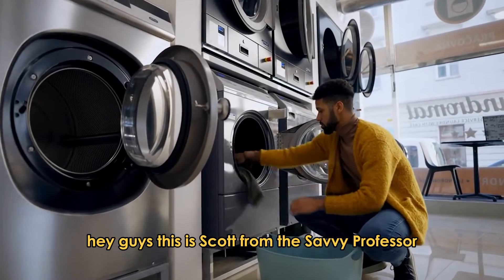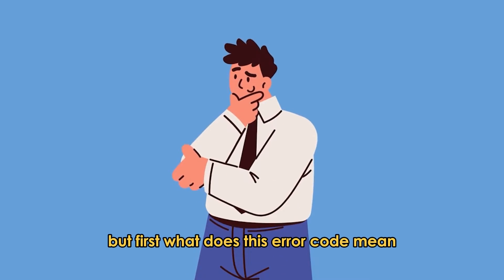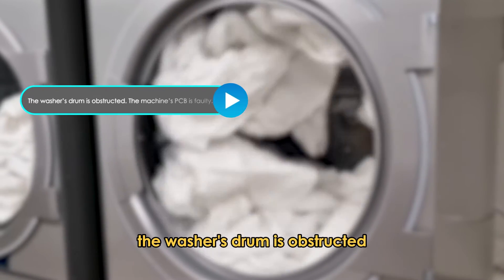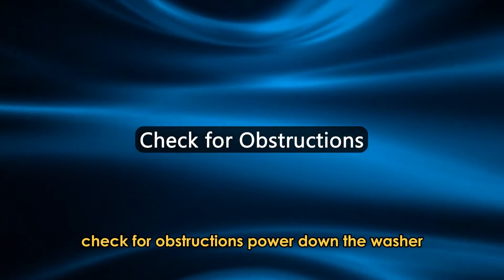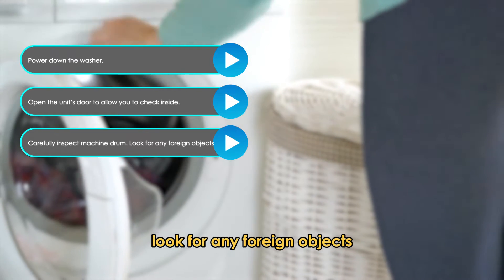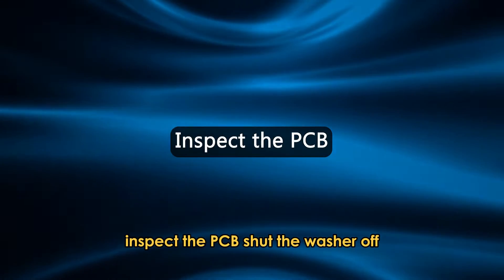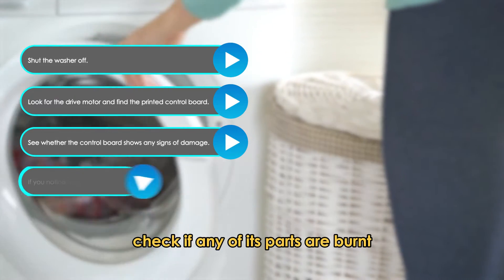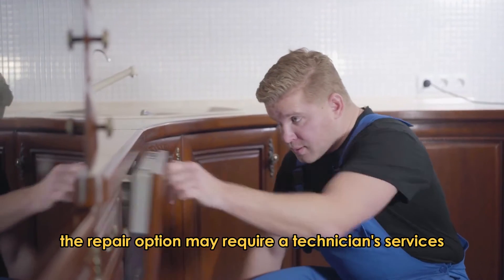How To Fix Haier Washing Machine FC1 Error Code (What Is Error FC1 On Haier Washing Machine?)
How To Fix Haier Washing Machine FC1 Error Code (What Is Error FC1 On Haier Washing Machine?). In this video tutorial I will show you how to fix Haier washing machine FC1 error code.

Error Code FC1 signals that the unit’s drum cannot rotate while in use.
The following are some of the common causes of the error code:
• The washer’s drum is obstructed.
• The machine’s PCB is faulty.
• The unit’s motor is malfunctioning.

Now, let’s look at the best solutions to fix the error code FC1:
Check for Obstructions
• Power down the washer.
• Open the unit’s door to allow you to check inside.
• Carefully inspect the machine’s drum. Look for any foreign objects that are blocking the drum from rotating properly.
• Remove any blockages that you spot.
• Plug the machine back on and do a test run to see if the issue persists.

Inspect the PCB
• Shut the washer off.
• Look for the drive motor and find the printed control board.
• See whether the control board shows any signs of damage. Check if any of its parts are burnt.
• If you notice burnt parts or any other damage signs, consider getting a new PCB or fixing the damaged one. The repair option may require a technician’s services.

Check the Machine’s Motor
• Switch the washer off.
• Find the motor and extract its back panel using a screwdriver.
• Inspect the motor’s wires to ensure they are neither loose nor damaged. Reattach any loose wires.
• If you see damaged parts, attempt to fix them.
• Also, test the motor’s resistance using a multimeter.
• If the motor is in good condition and working well, reassemble the washing machine.